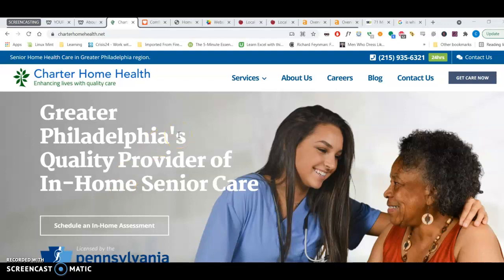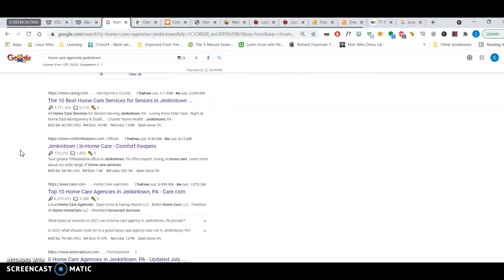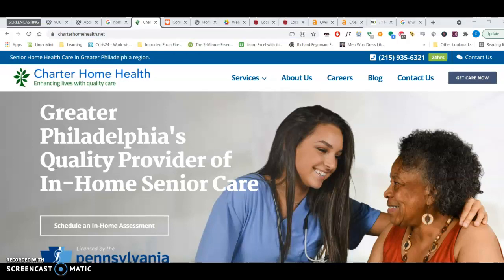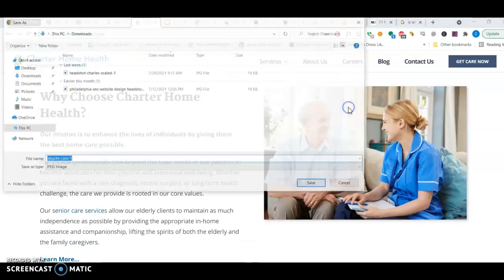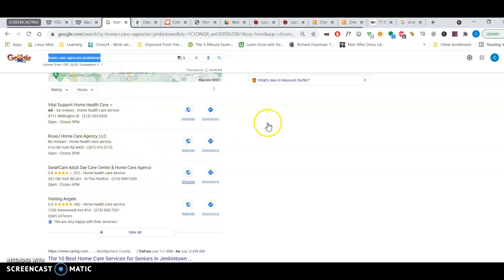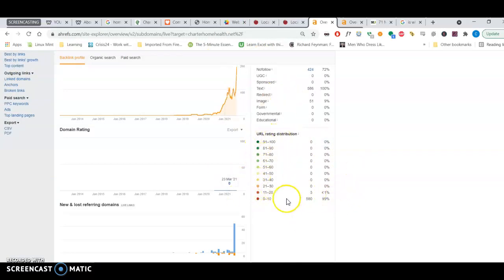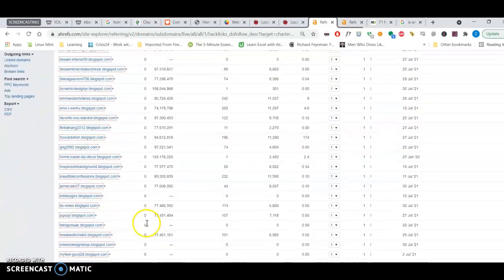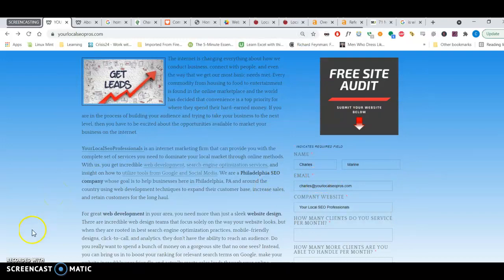Charter Home Health | Website Review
Charter Home Health | Website Review by Warley Digital (Formerly Your Local SEO Professionals)